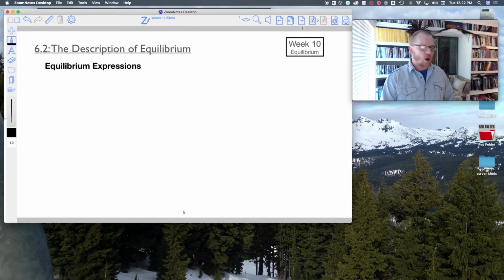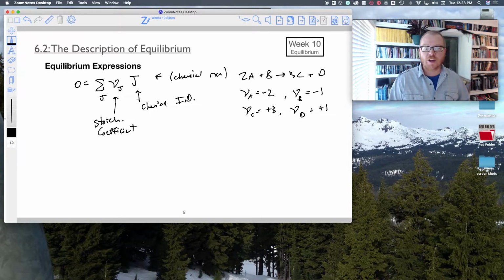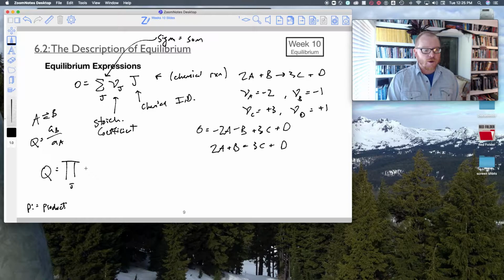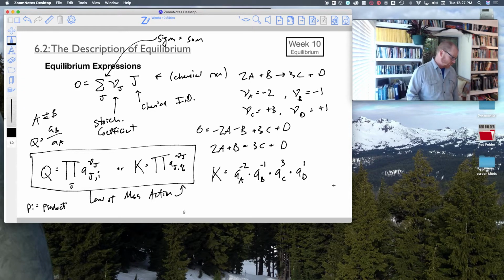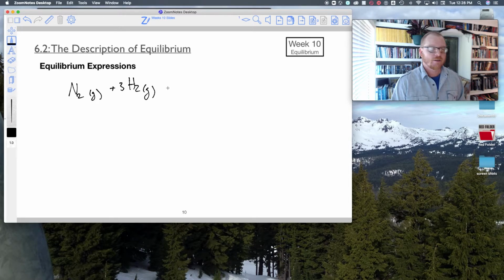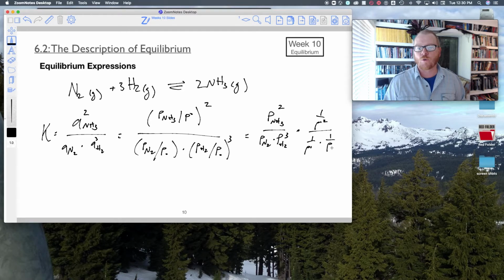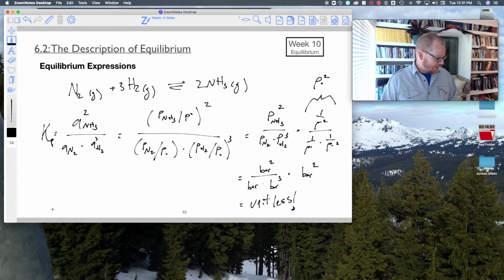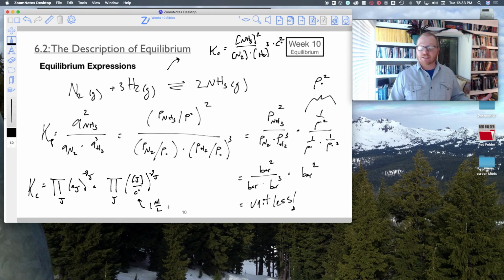CHEM 361 F21 Lecture 6.5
Learning Goal 6.5:  Know how activity and equilibrium expressions are connected